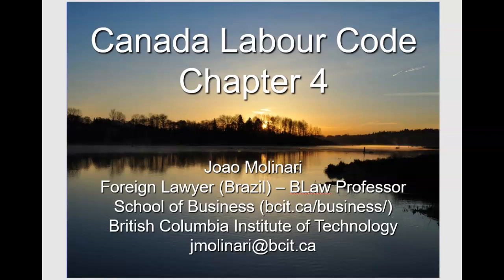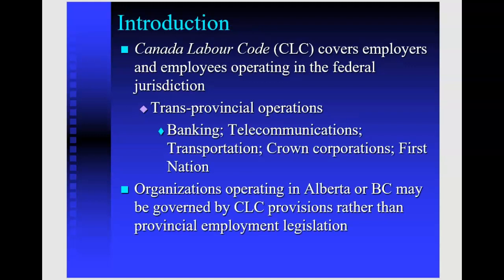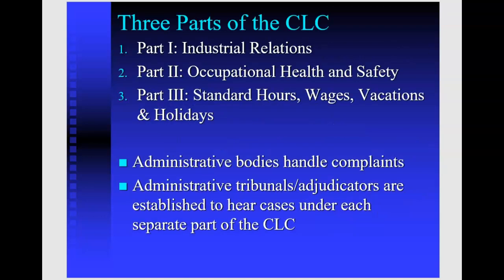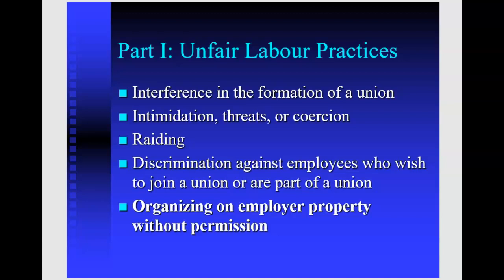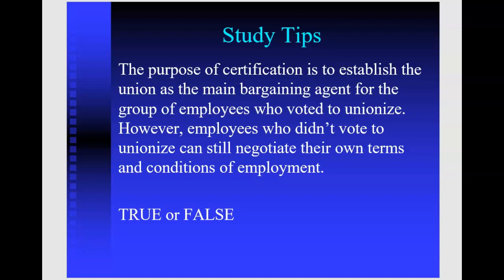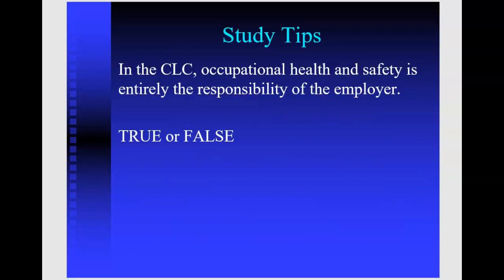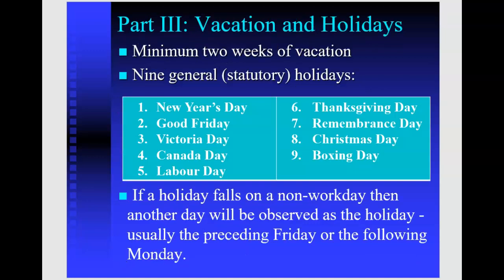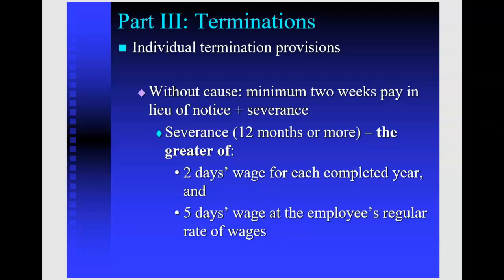Chapter 4 - Canada Labour Code